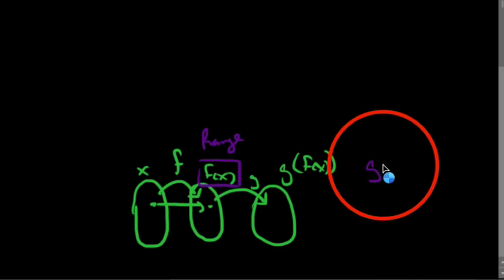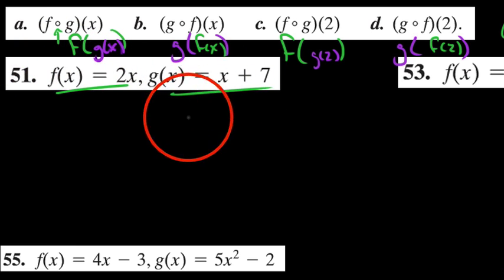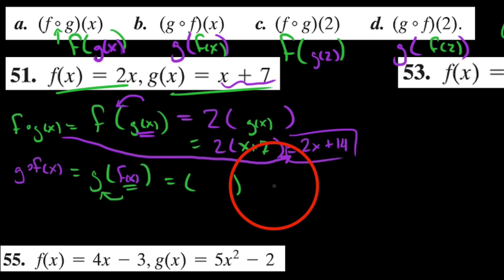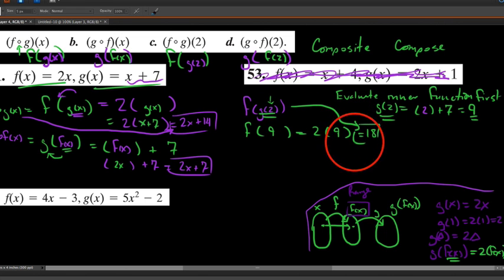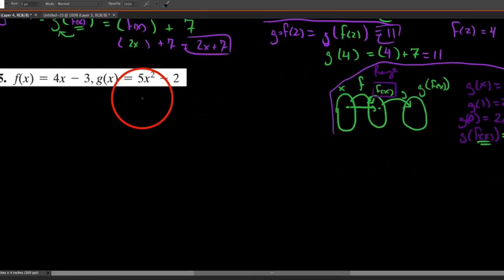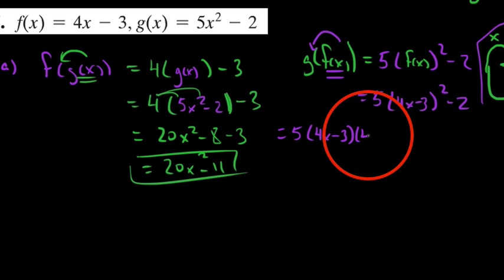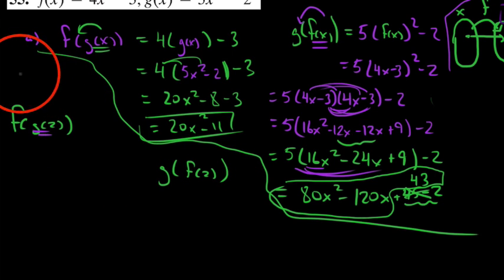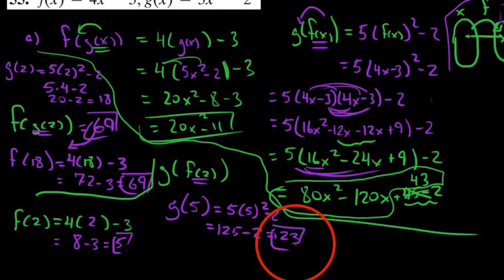Alg3, Examples, 2.6.2: Composite Functions